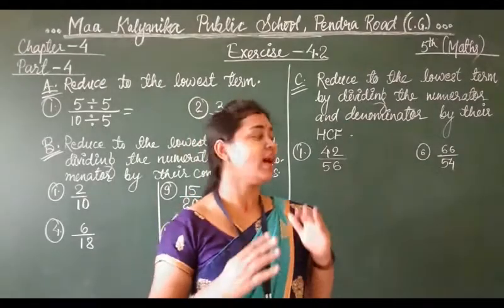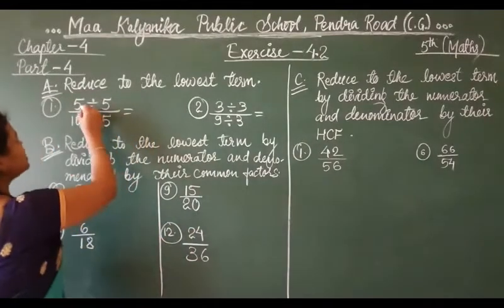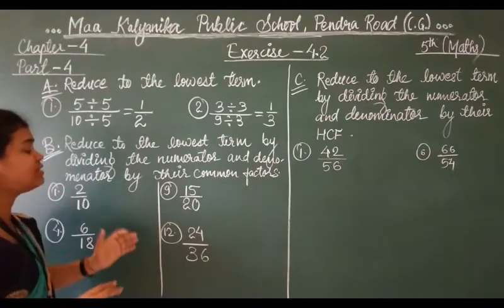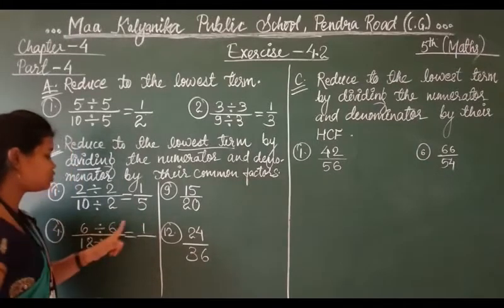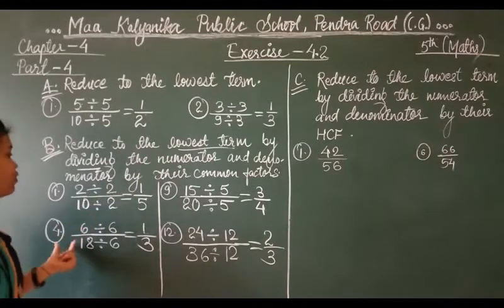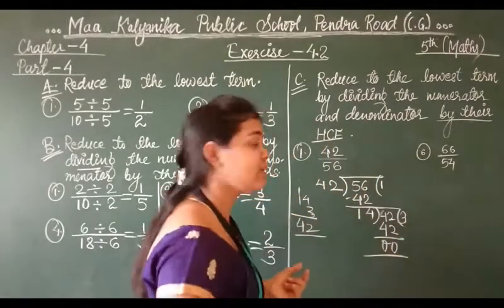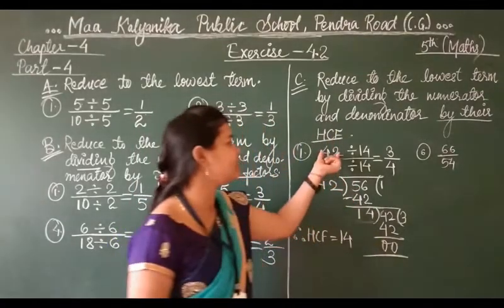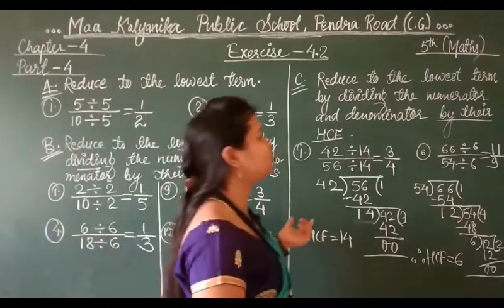(V-21) Class 5th Maths Chapter- 4, Part- 4